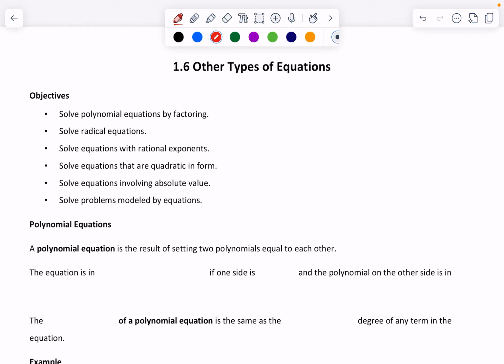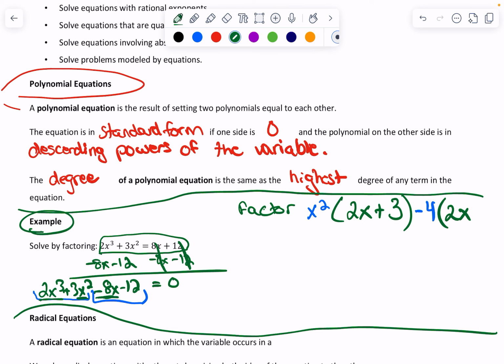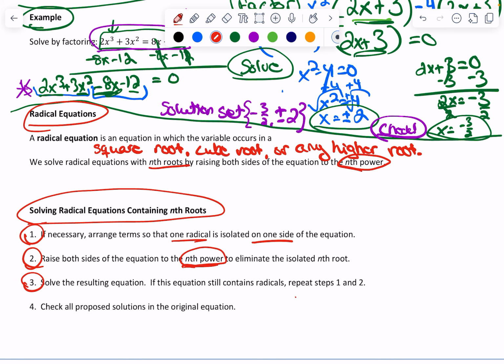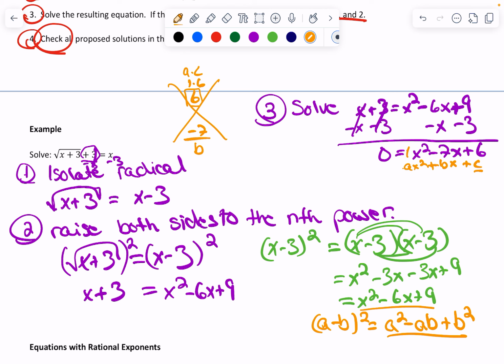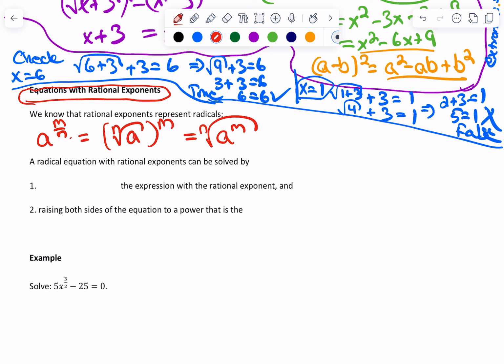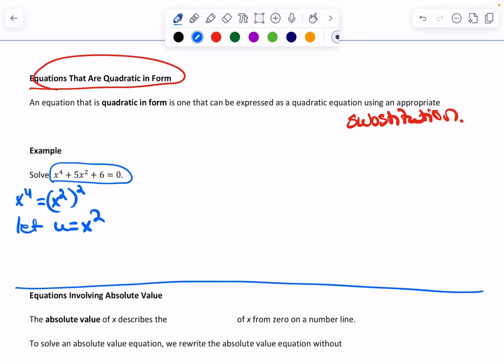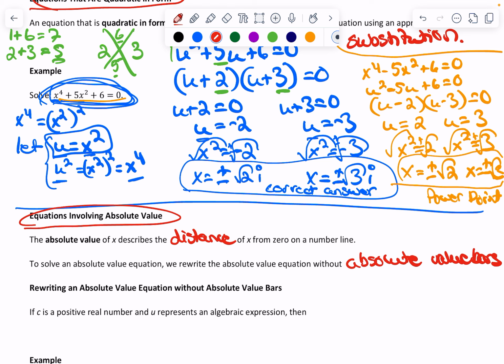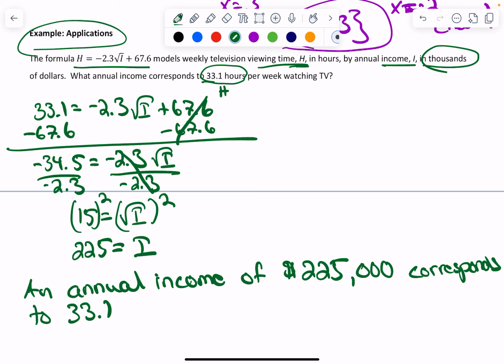1314 1.6 Other Types of Equations